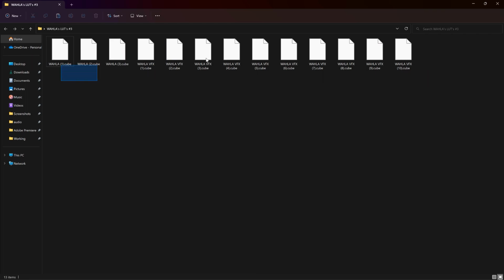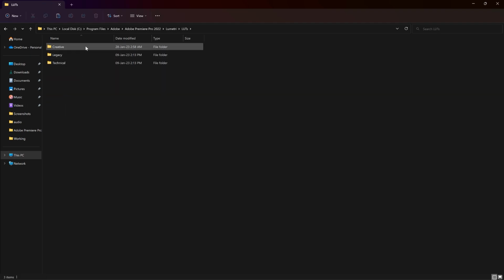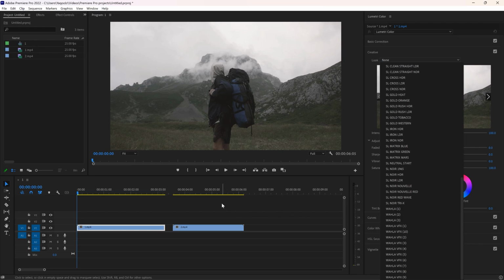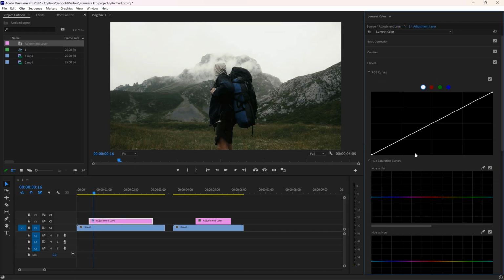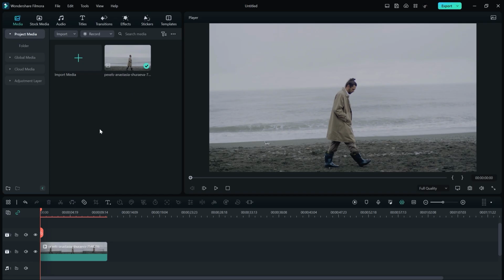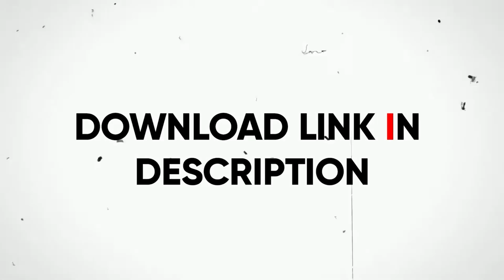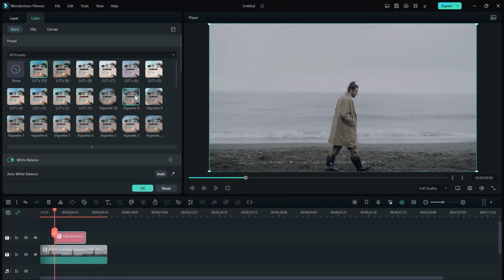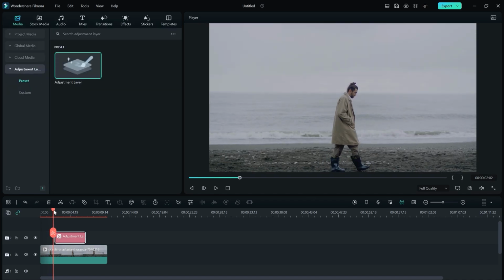COLOR GRADE your Videos With LUTS! - 10 Free LUTS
Hey everyone in this video I'll give you 10 Luts that you can use in every video editing Software and make your videos looks stunning.

CHAPTERS:
00:00 - Preview
00:25 - How to Download
00:55 - How to Install
01:35 - Use in Premiere Pro
03:09 -  Use in Filmora
04:54 - Good Bye :)